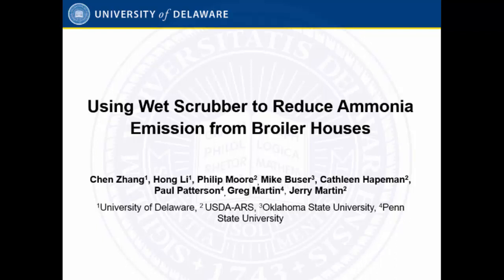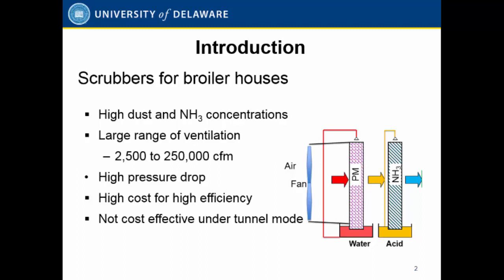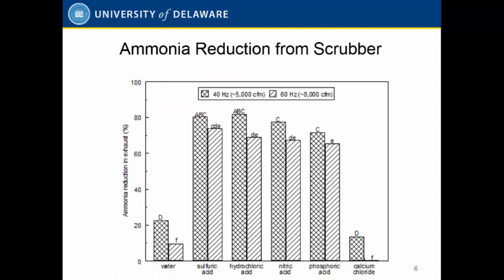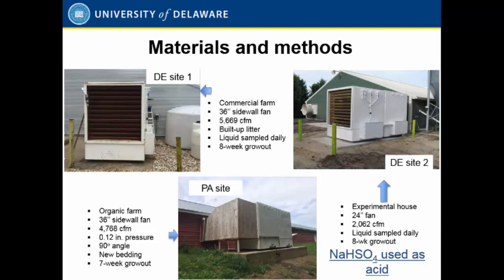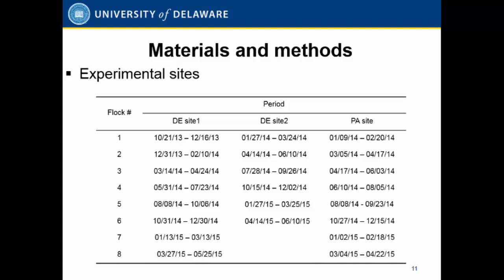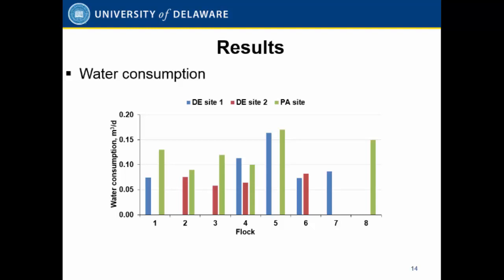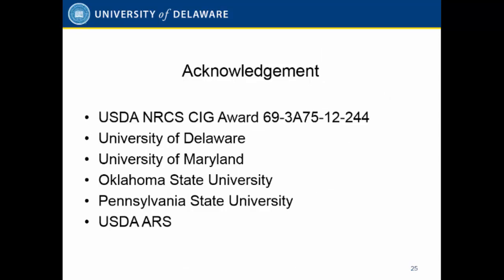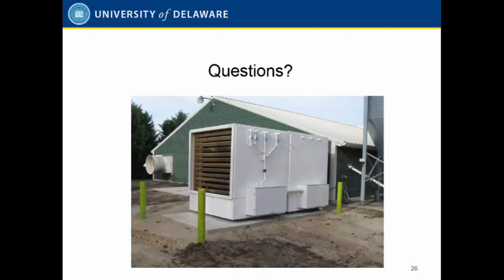Using Wet Scrubber to Reduce Ammonia Emission from Broiler Houses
Research on mitigating the effects of animal feeding operations (AFOs) on air quality in the US has made great strides in recent years. Development of cost-effective air emission mitigation and assessing the effectiveness of these technologies is urgently needed to improve our environmental performance and to help producers address increasing regulatory pressures. Scrubbers have been shown to be a powerful tool in reducing ammonia (NH3), dust and odor emissions. An affordable two-stage acid scrubber was developed by USDA ARS for treating exhaust air and can easily be installed onto the exhaust fans of existing poultry facilities. A field project was conducted to evaluate the efficiency of the acid scrubber under field conditions on three broiler farms, two located in Delaware (DE) and one located in Pennsylvania (PA).